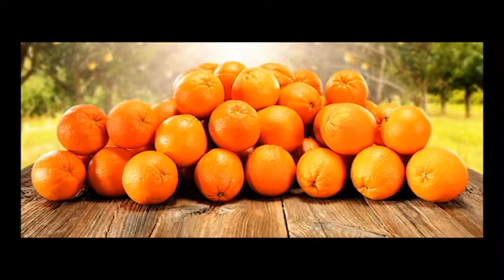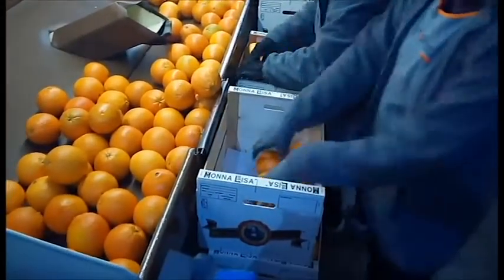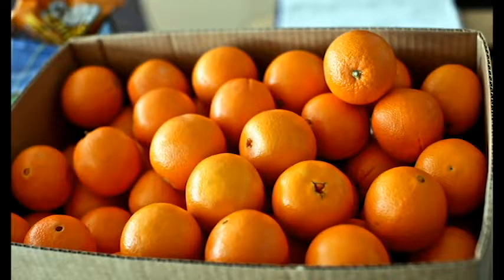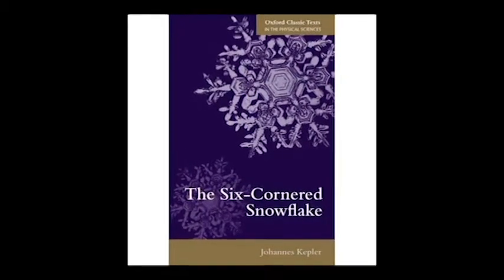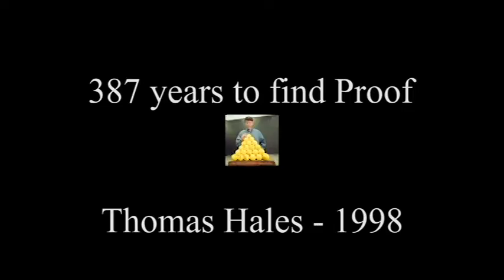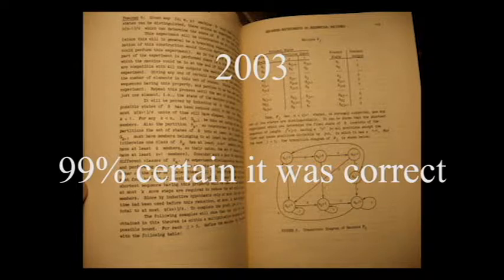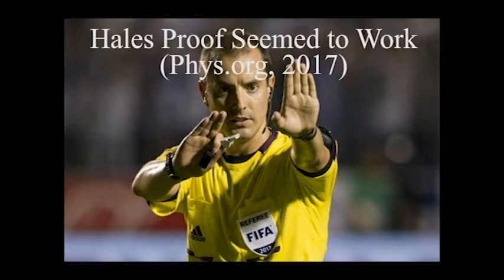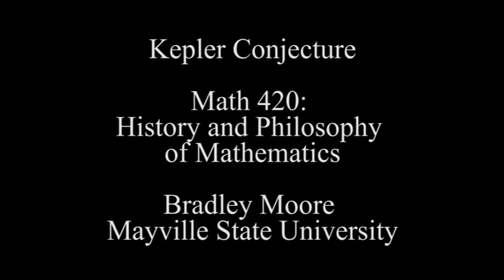Kepler Conjecture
This is a presentation for the History of Mathematics, Mayville State University.